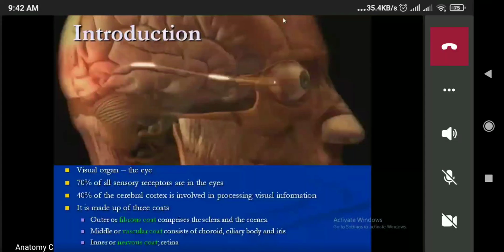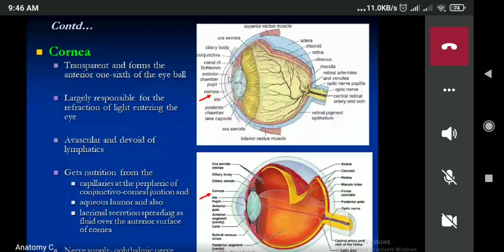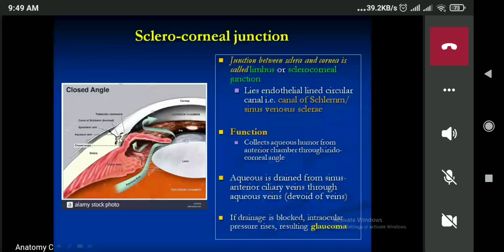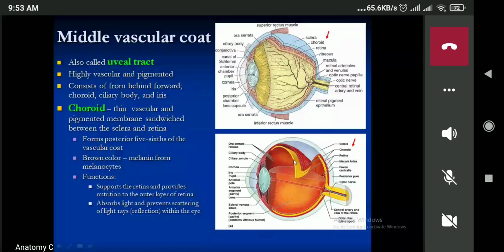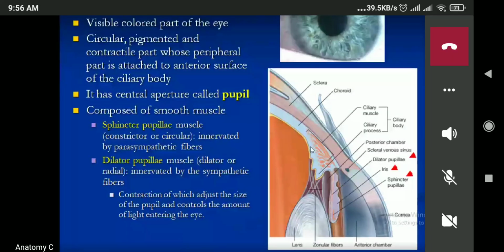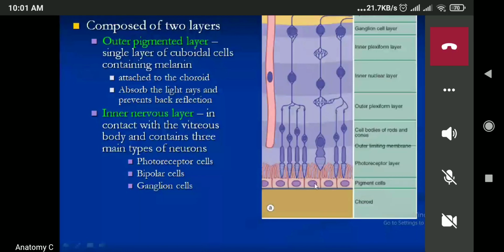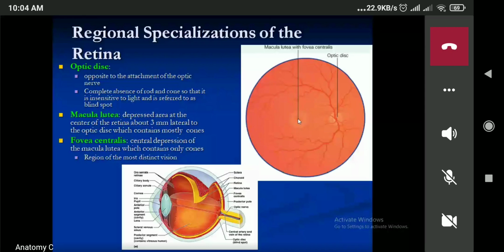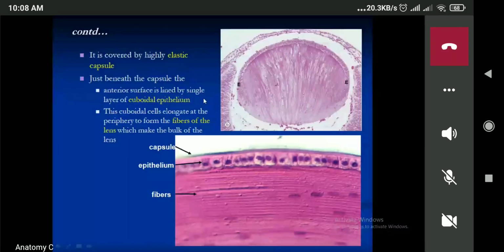eye ball anatomy